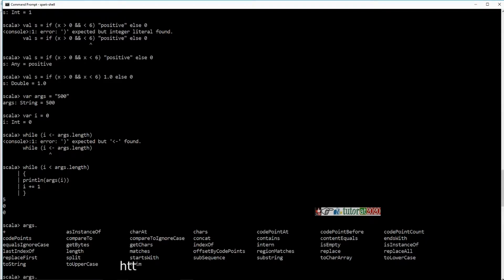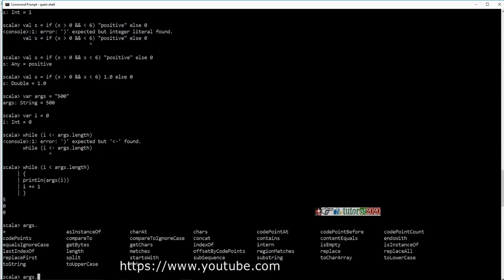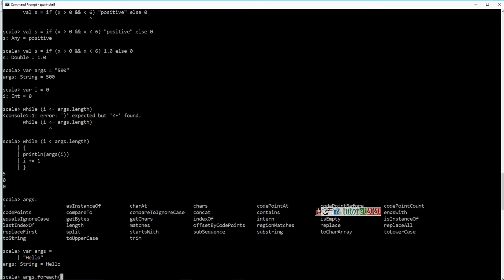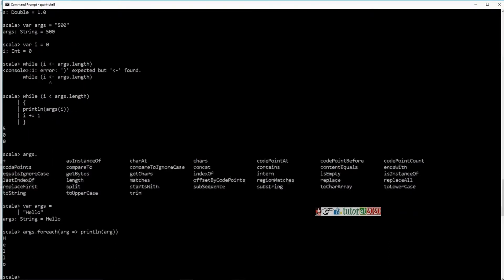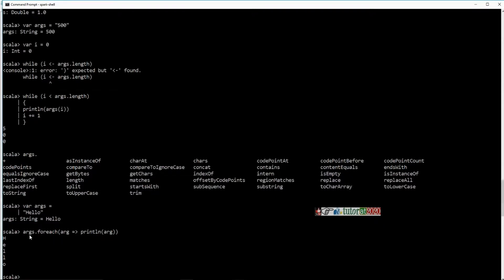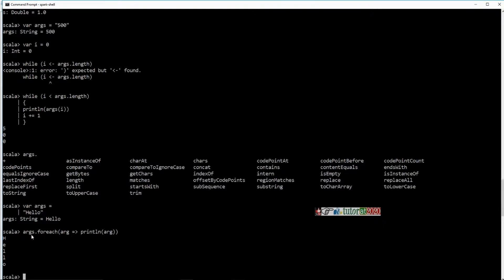Control Structures - foreach and for loop - Apache Spark and Scala Tutorial - Session 07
In this session you will learn about Control structures - For-each and For loop